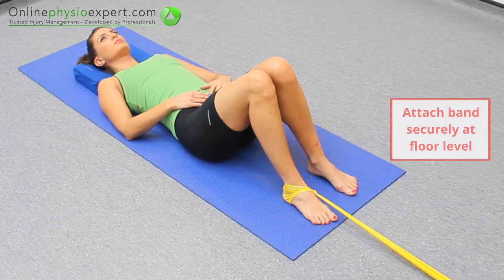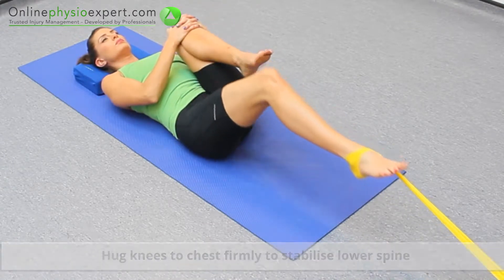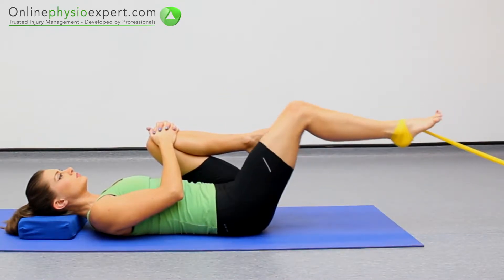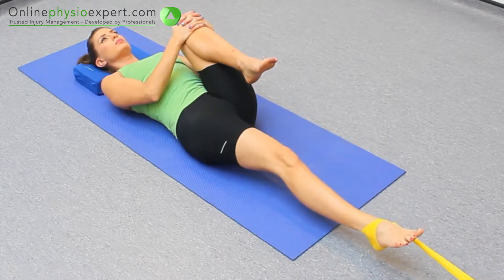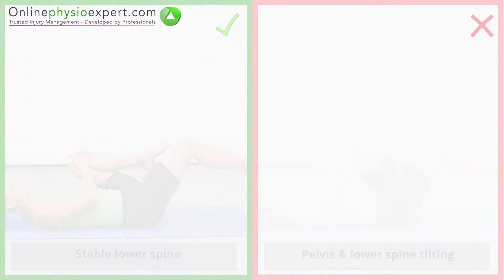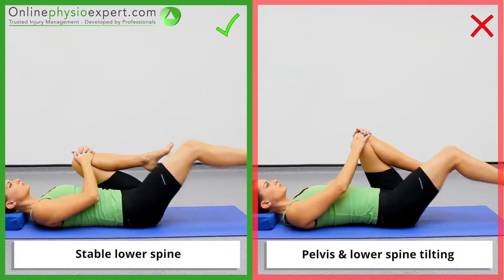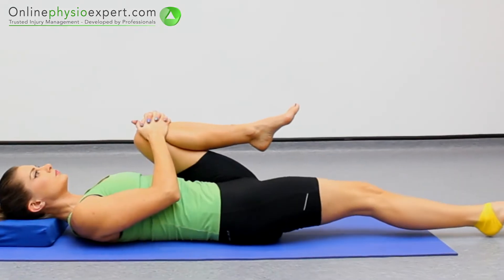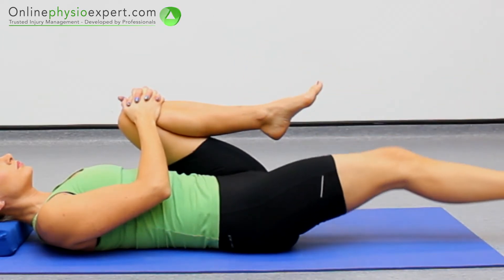Lying Psoas Strengthening Exercise Tutorial (Level 5) - ONLINE PHYSIO EXERCISES